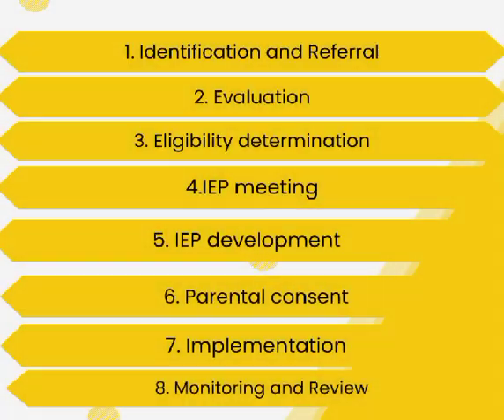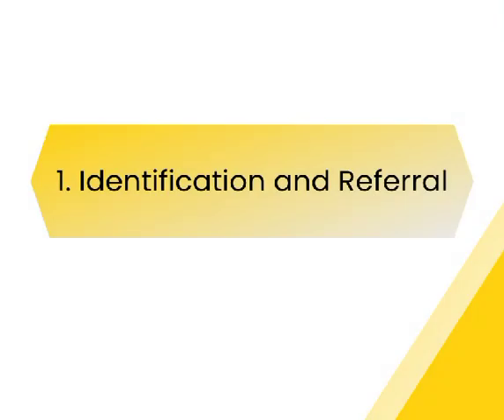8 Steps: Understanding the IEP Process